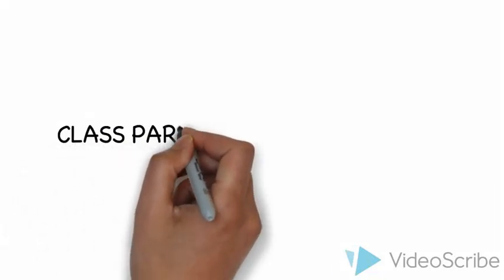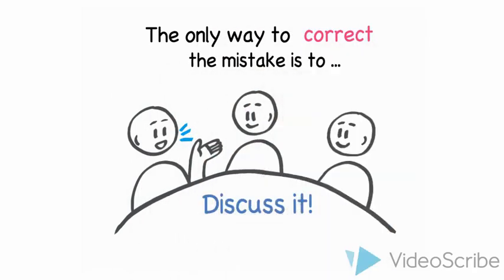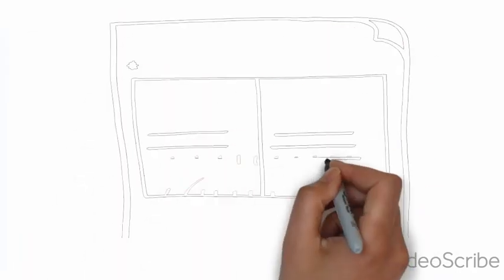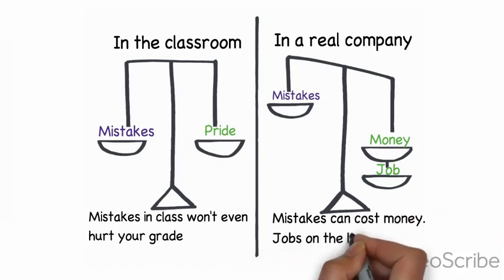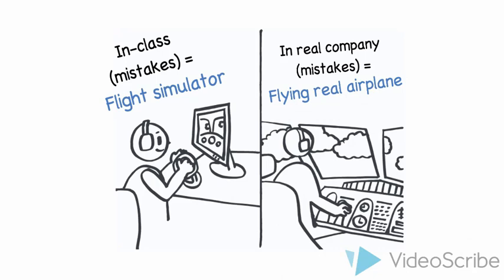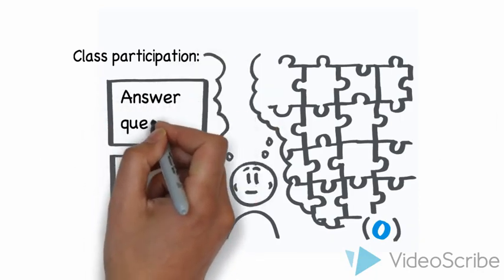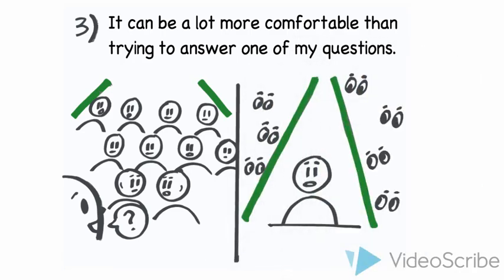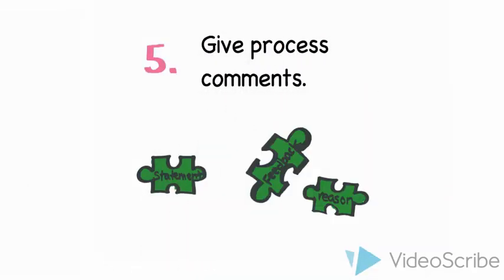PART 2 OF 2: How to improve your class participation performance in business school classes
How to improve your class participation performance in business school classes, PART 2 OF 2
LEARN HOW TO OVERCOME THE 5 BIGGEST BARRIERS TO CLASS PARTICIPATION!